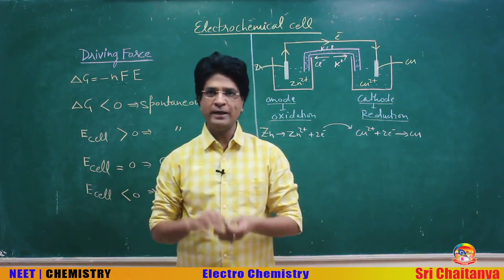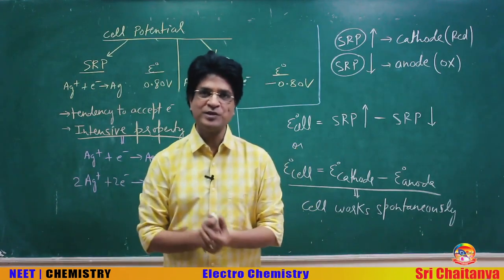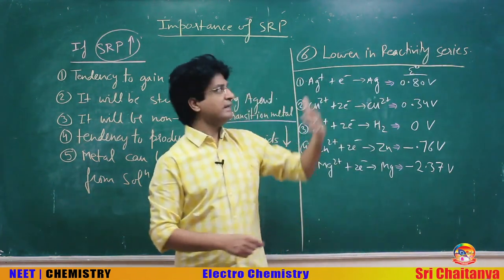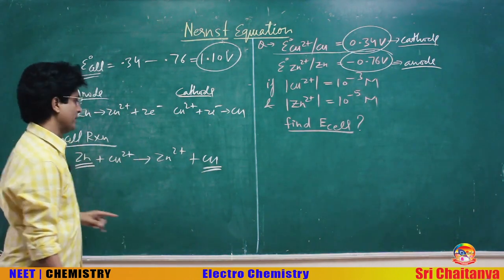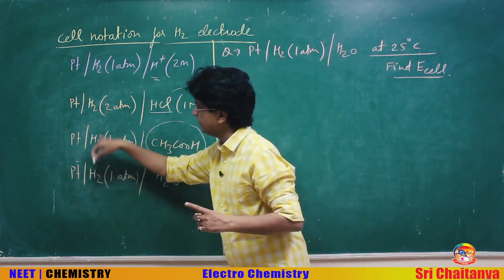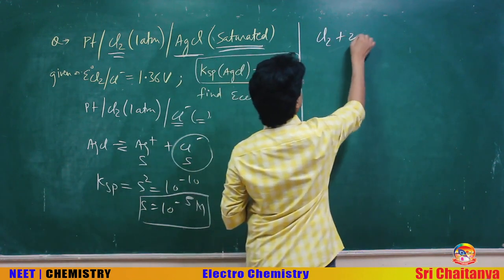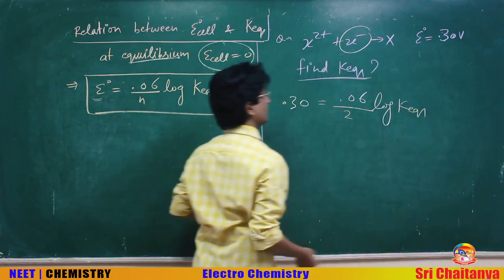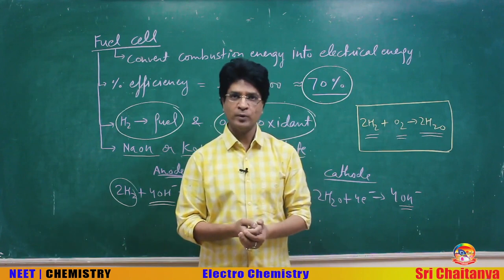Chemistry Electro Chemistry P3